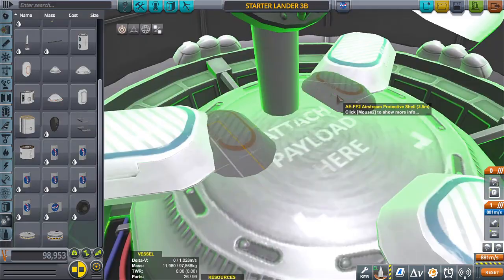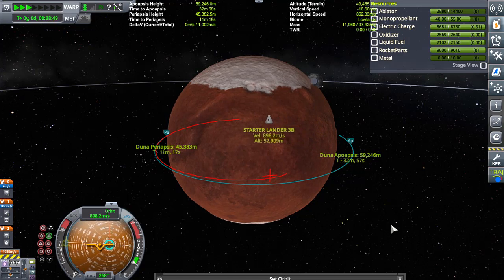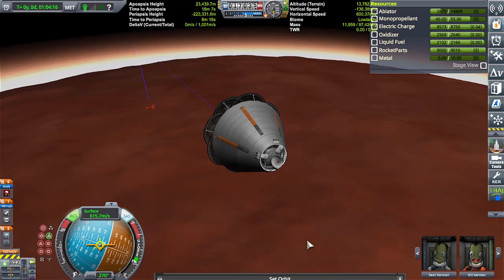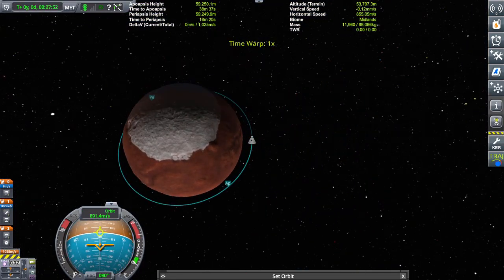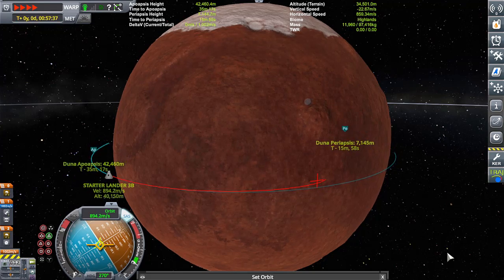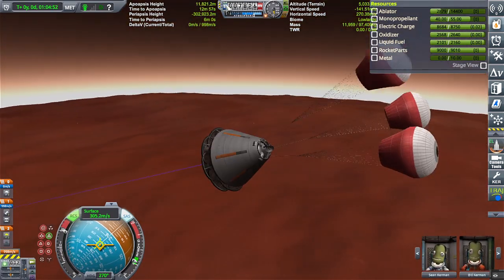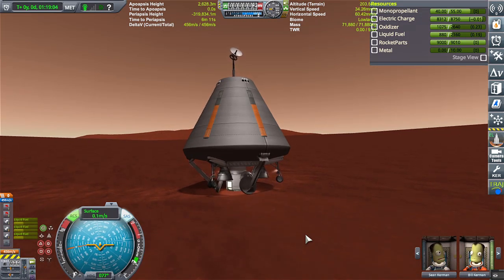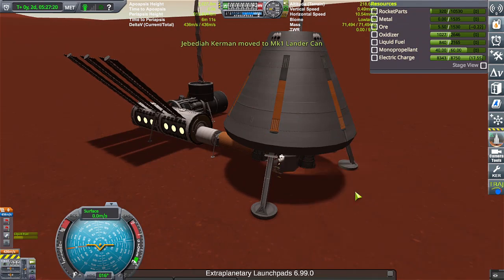SOLAR COLONY \ Kerbal Space program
This is going to be a fun lets play series !

FREQUENTLY ASKED QUESTIONS AND ANSWERS :

1. When do you upload videos? - I make videos everyday.

2. What do you do for a living? - I work a full time construction job plus any overtime I can get.

3. Where can I download the craft file? -  I do not put my crafts out for download because not only do I not have time, but these videos are meant for you to be inspired to build your own crafts. I try to make it so you can follow along with the build.

4. What is a SSRT ? -  SSRT means Single Stage Rocket Technology. It was a term used before the term SSTO was a thing.